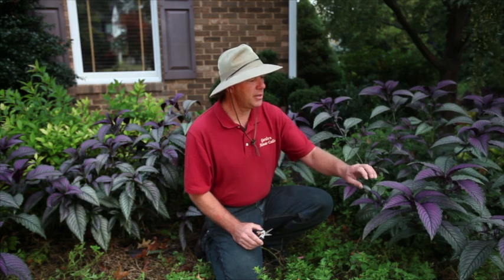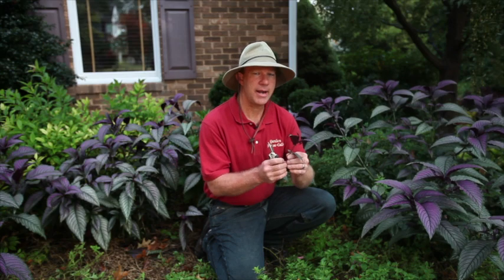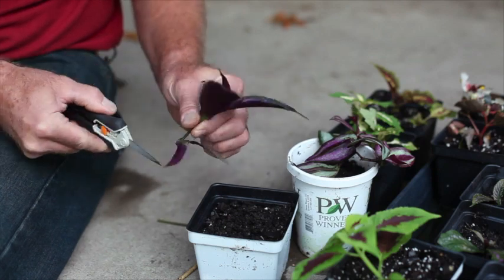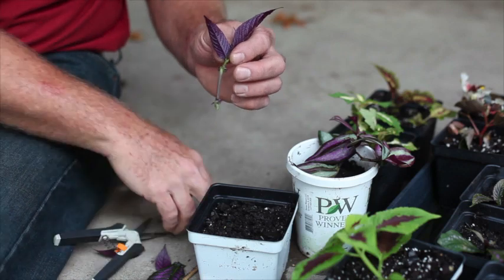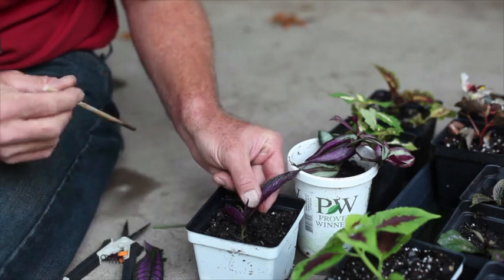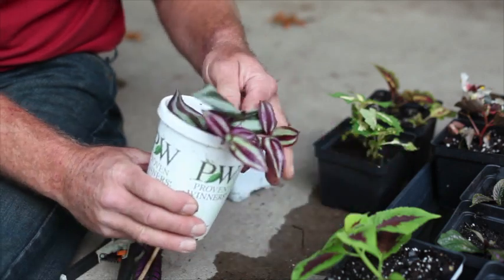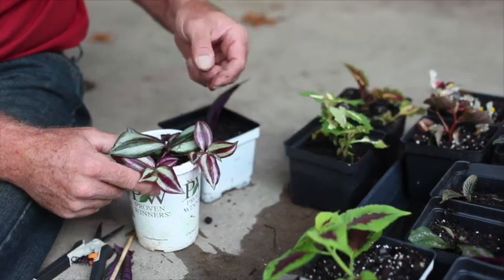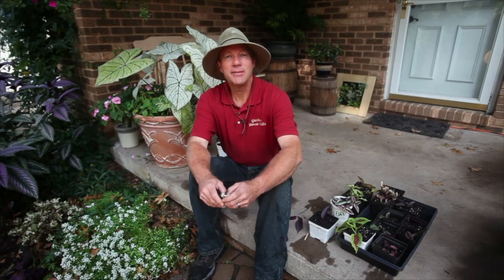George Weigel's Garden Tip of the Week: Free plants anyone?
Don't let all of your tender plants die in the ground when the year's first frost hits. Many of them are surprisingly easy to start from cuttings, which can be grown inside over winter to produce free new plants to plant outside again next May. George Weigel shows you how in this week's garden tip of the week video.